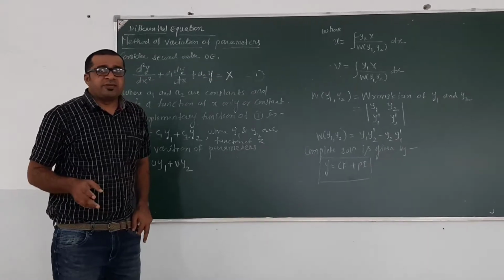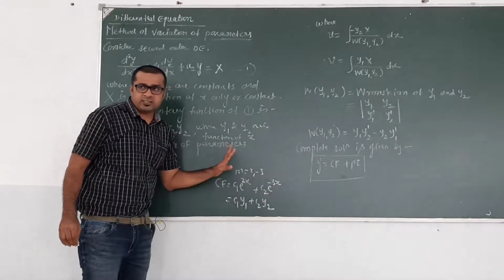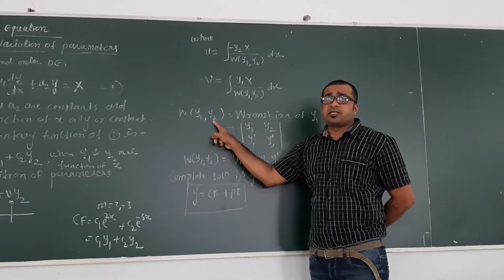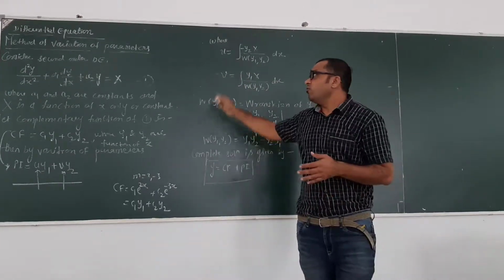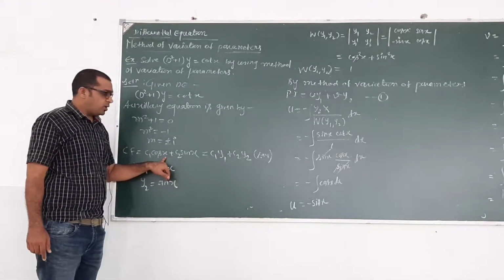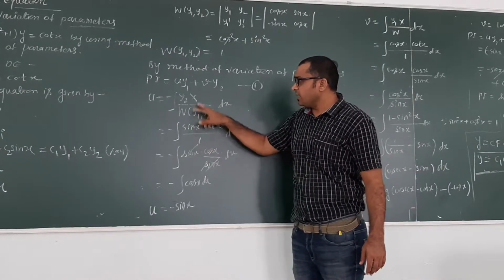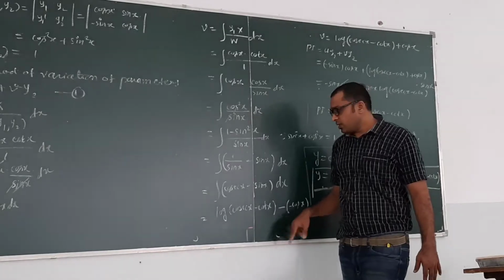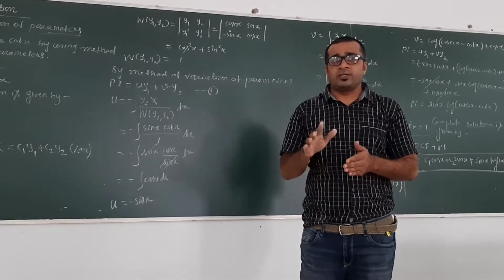Method of Variation of Parameters (Differential Equation)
This video include introduction of method of variation of parameters to obtain particular integral by using complementary function. Method is discussed with an example step by step explaining how to find particular integral and complete solution of second order ordinary Differential Equation.